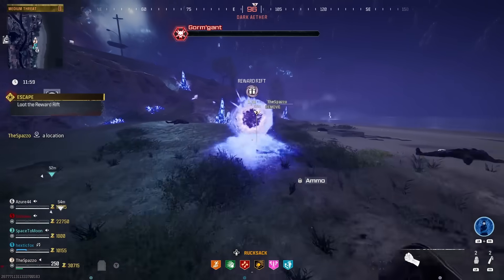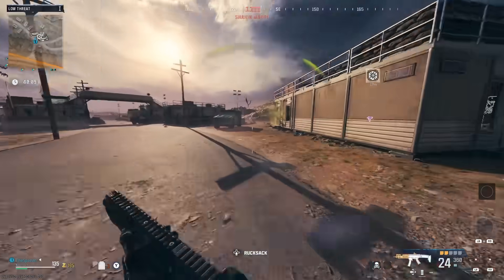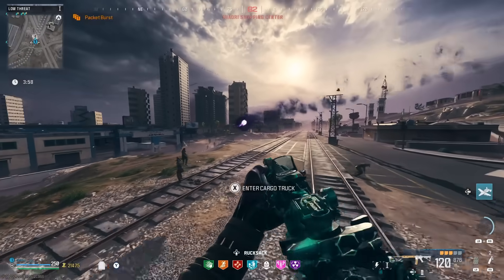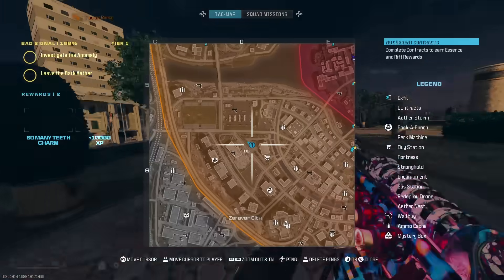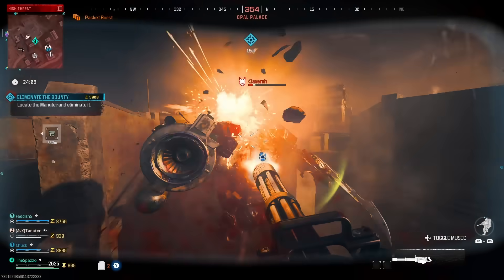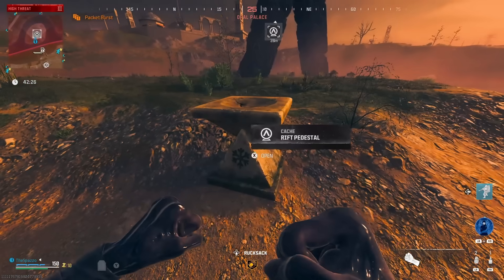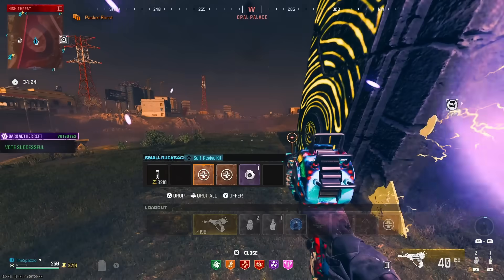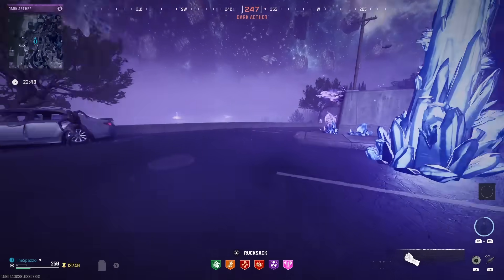MW3 Zombies - NEW Way To Get RARE CLASSIFIED Schematics (Easy Guide)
hey ;)